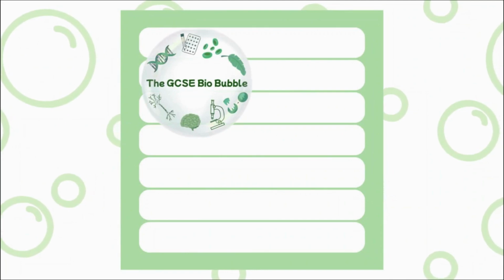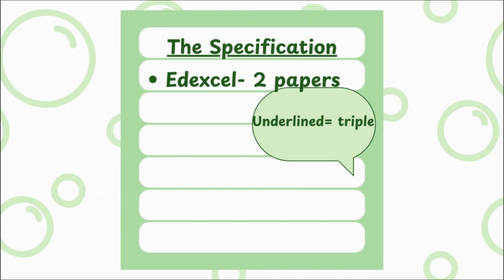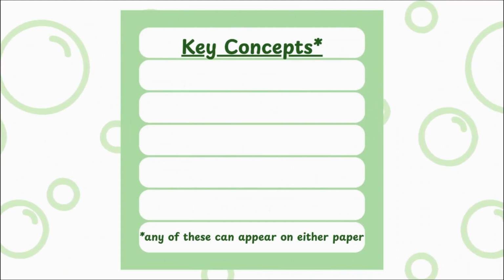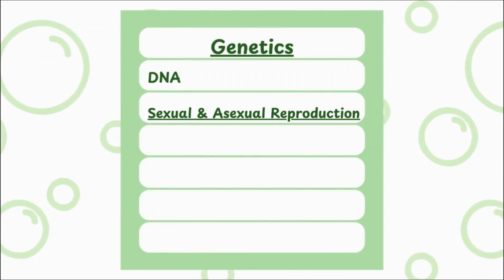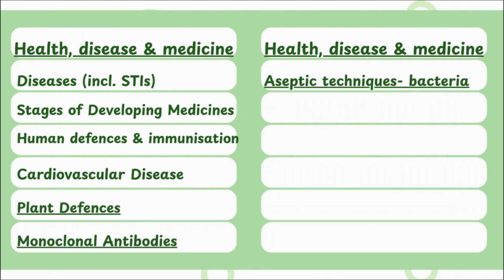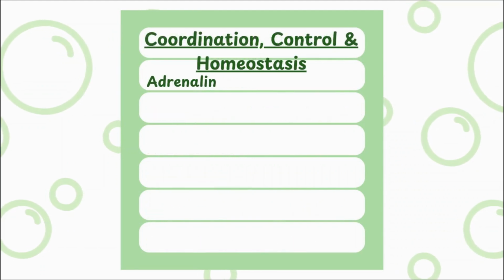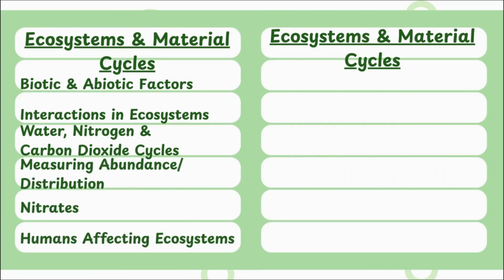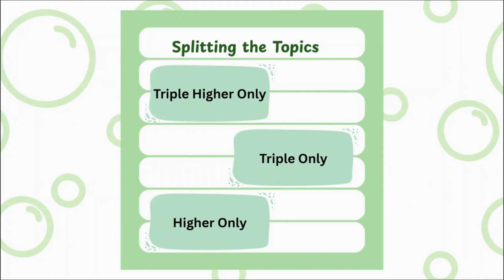GCSE Bio Bubble Intro & Spec Breakdown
Hello! Welcome to the first video in the GCSE Bio Bubble!
Here I have taken each of the 9 GCSE Biology topics and broken them down into their main categories just to keep the first video simple.
I also have 3 tags that I'll be putting in videos to let you know when the content splits between tiers/courses (combined and triple).